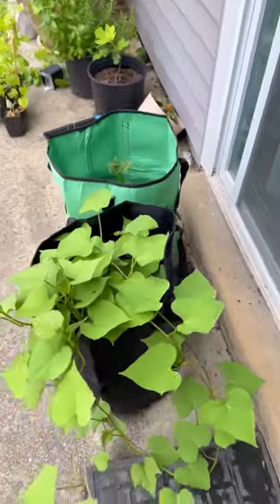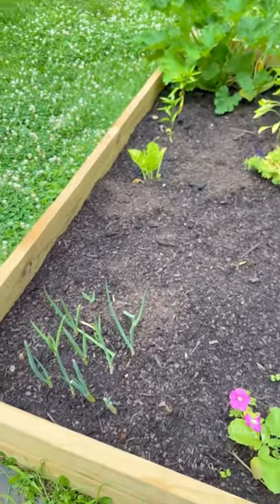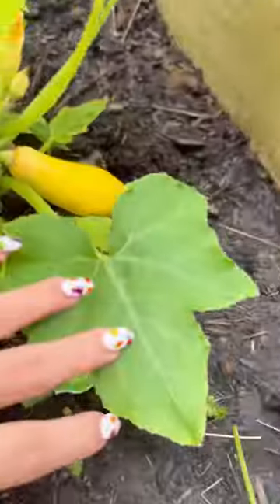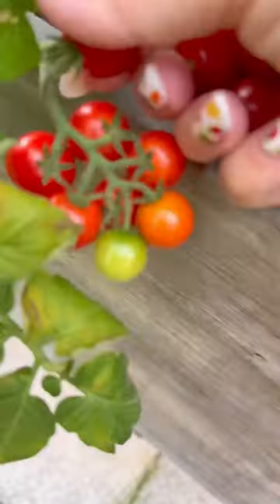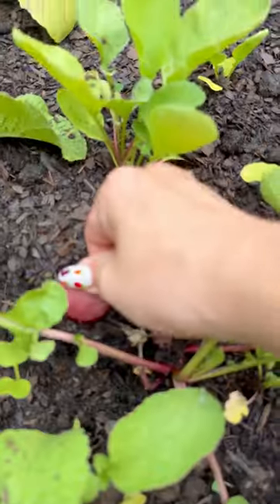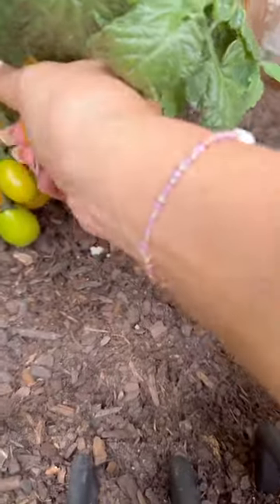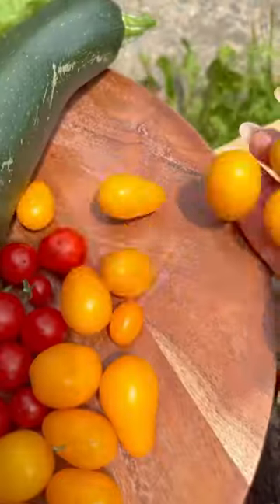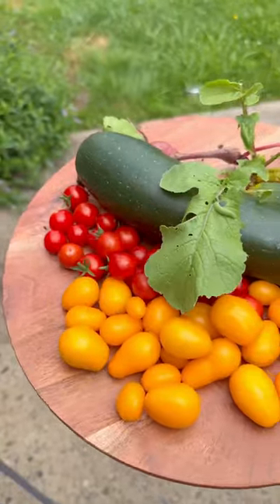First REAL harvest! 🥒🍅🐛